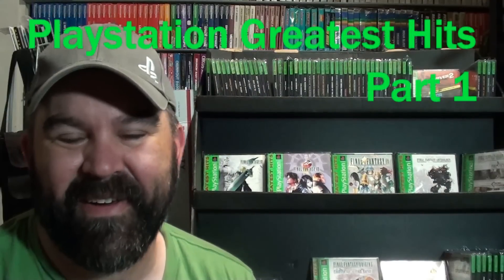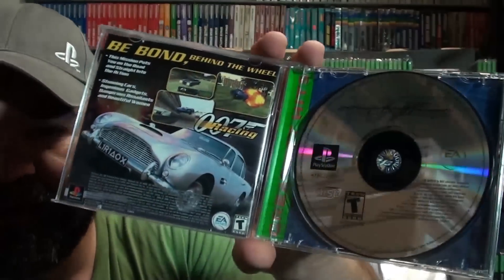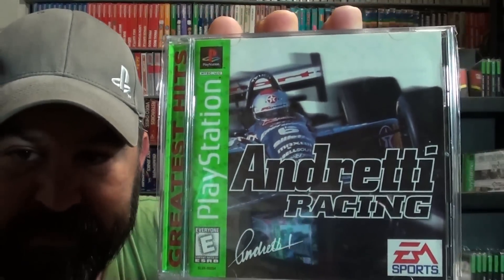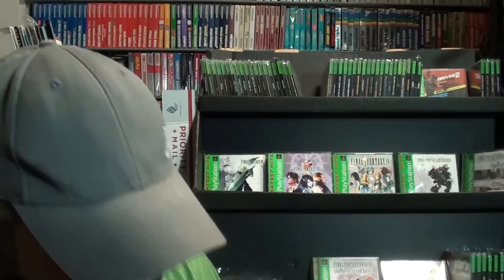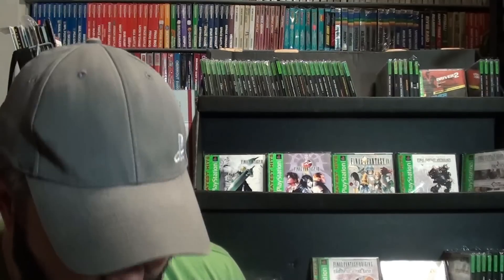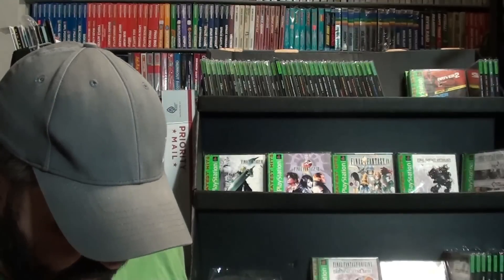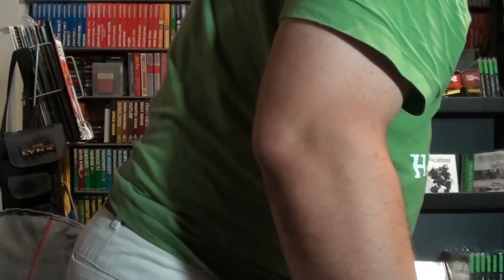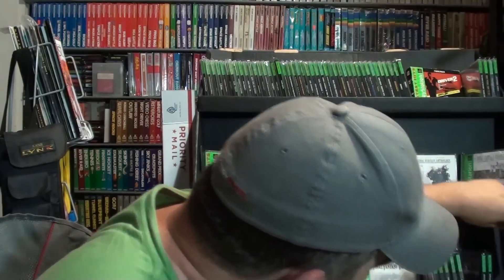Playstation Greatest Hits Collection Part 1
Over the last 15 years, I have slowly picked up Playstation Greatest Hits titles to my collection.  I enjoy collecting budget releases of games, and thought it would be fun to acquire a full North American Playstation subset over time.  Here is the first part of the collection.  Thank you for taking your time to watch and video one of my videos.